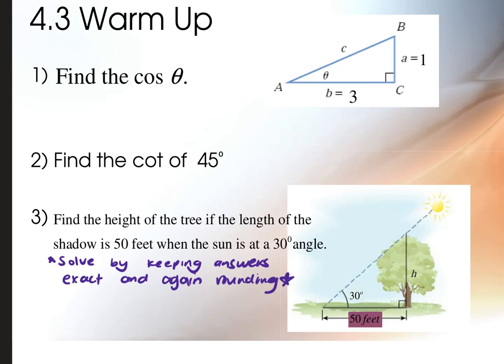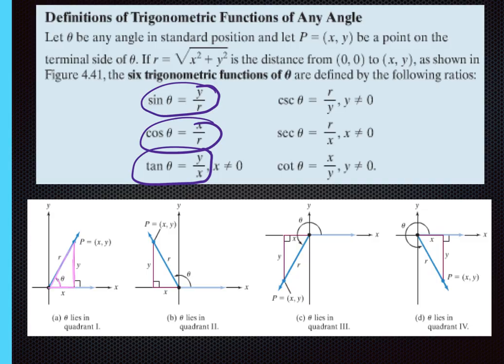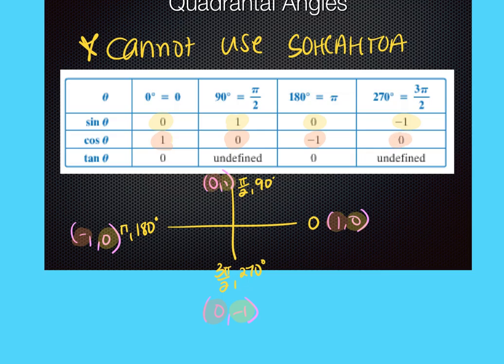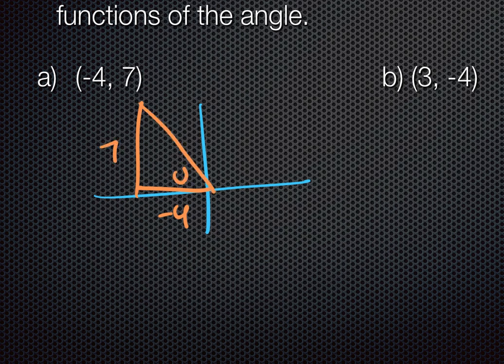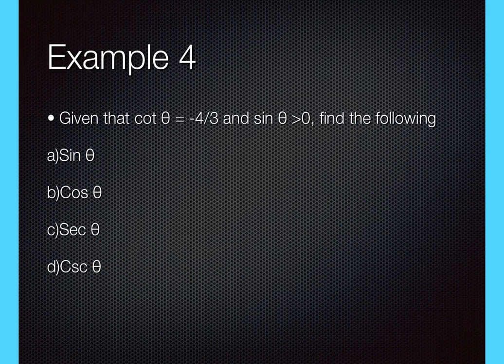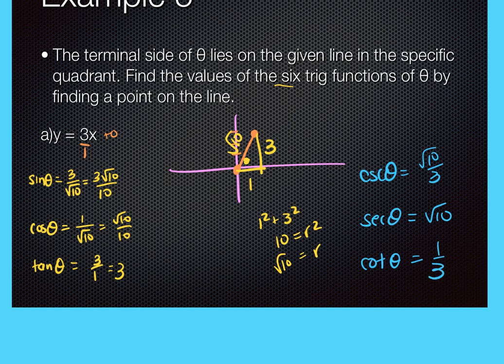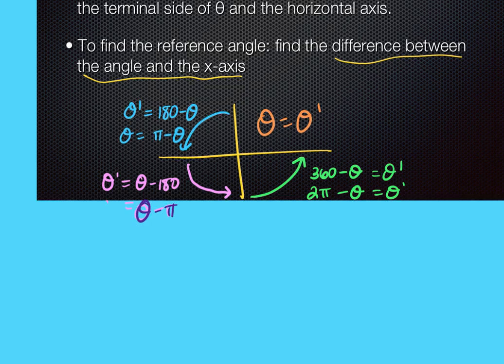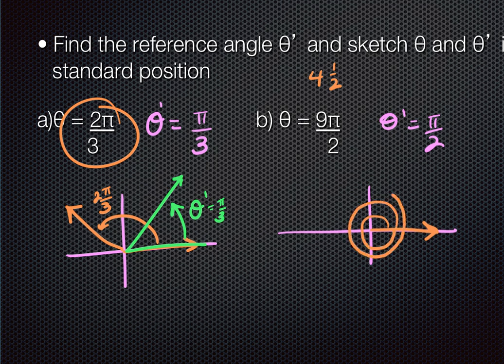11.4_PHA 4.4_Trigonometric Functions of Any Angle